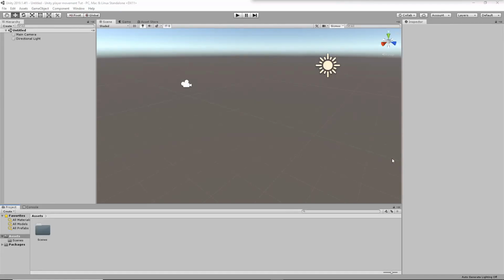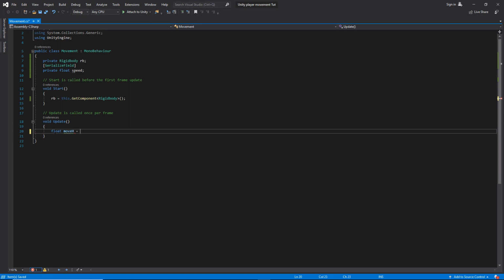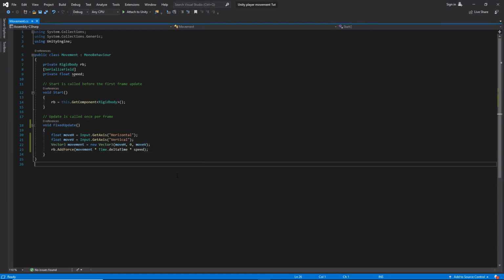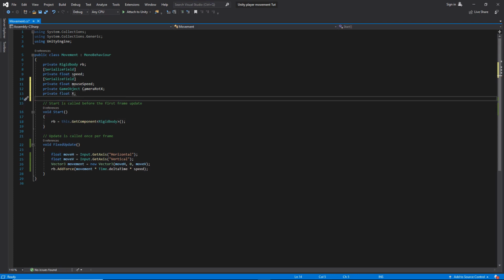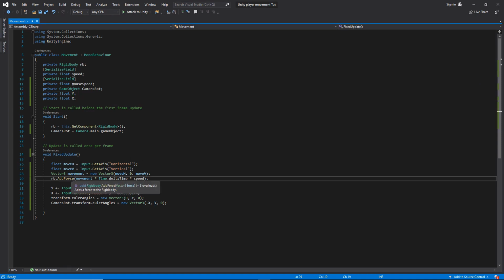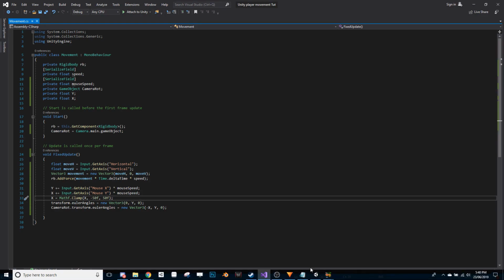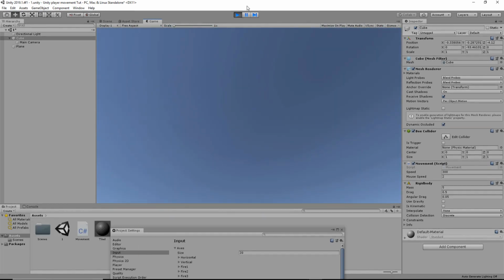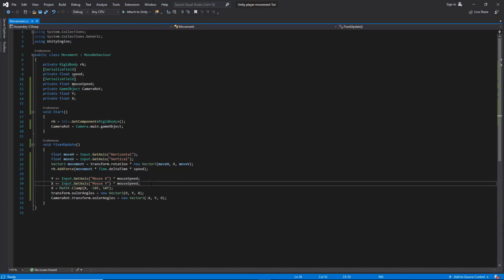Unity C# Simple Player Controller | Keyboard / Mouse and Controllers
In this video we create a simple but powerful player controller in Unity that allows for the player to use either keyboard and mouse or a controller.
We will look at base movement as well as camera movement and constraints.

anything you would like to see in a new video or series?